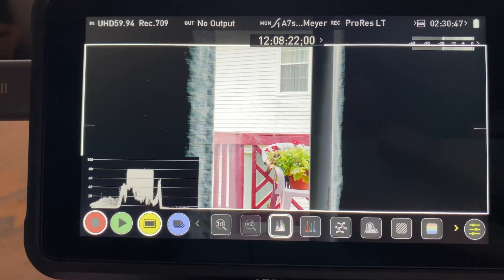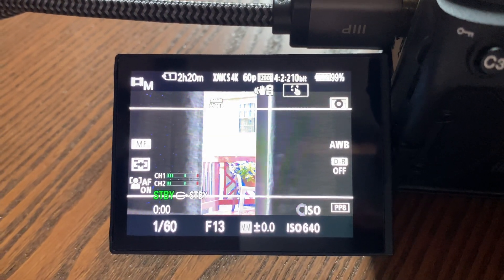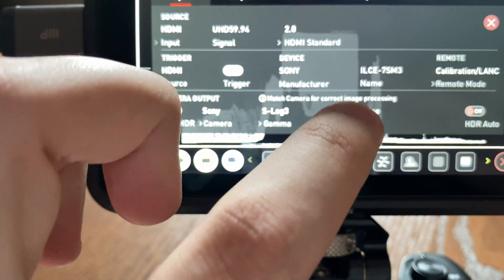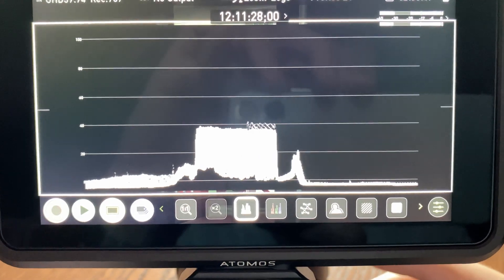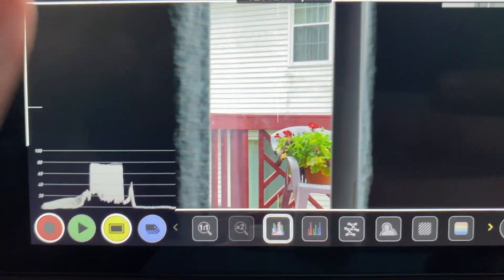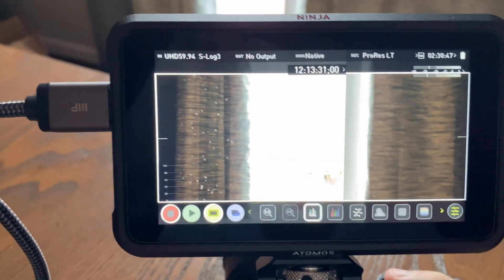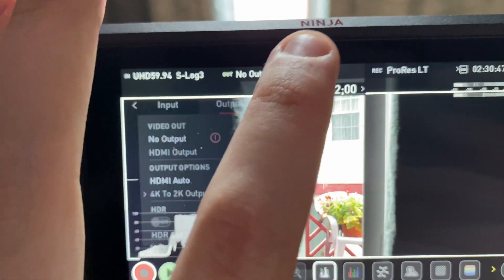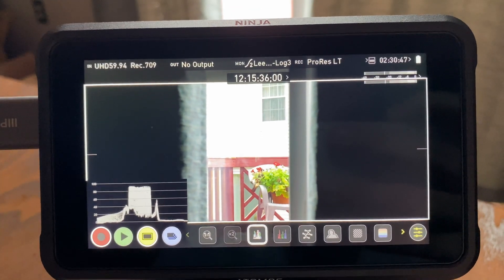Atomos Ninja V Massive Display LUT Bug (A7SIII & Video Levels)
My brand new Atomos Ninja V has problems with LUTs and video levels on my A7SIII. This bug seems prevalent and effects more than just me.